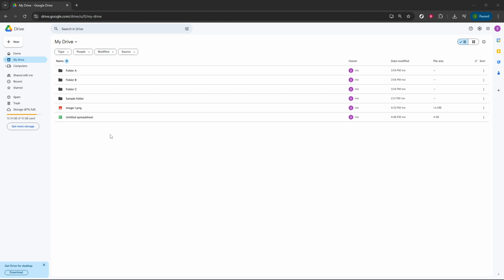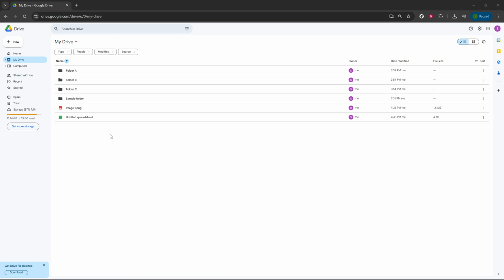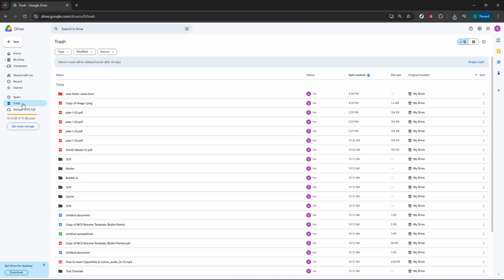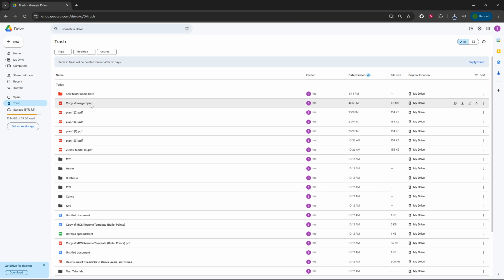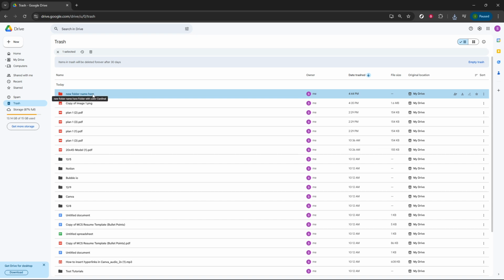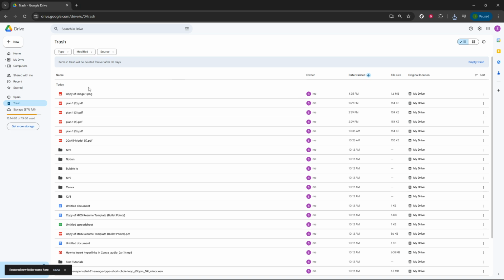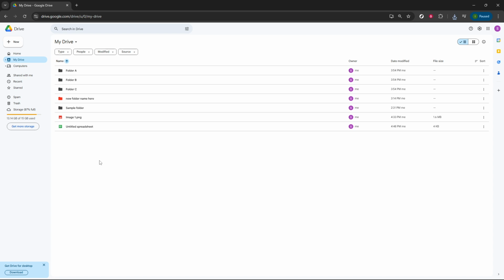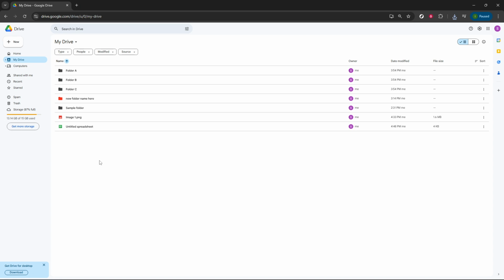How To Restore A Deleted Folder In Google Drive (Quick Guide)